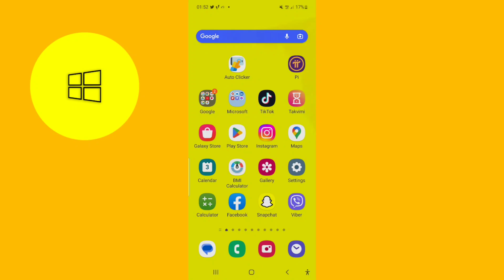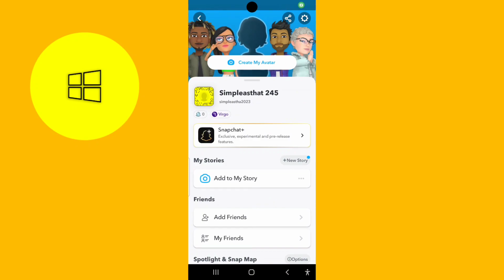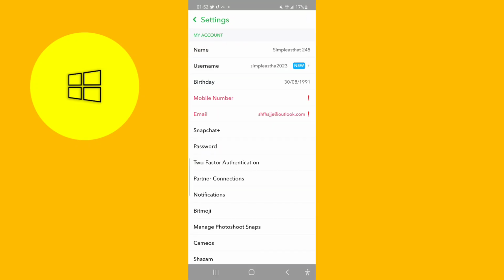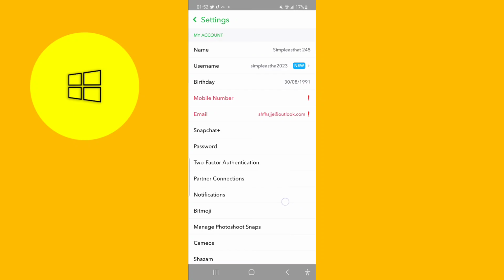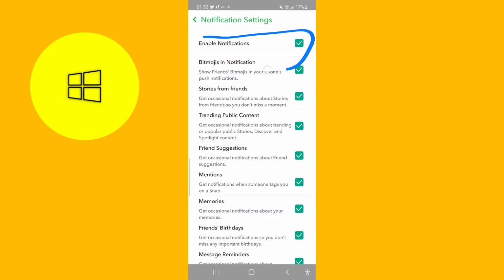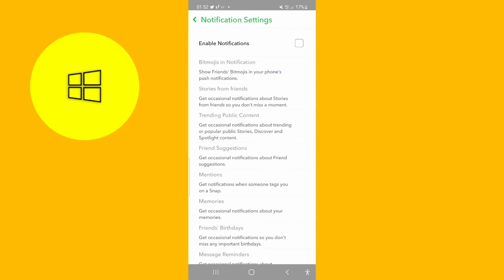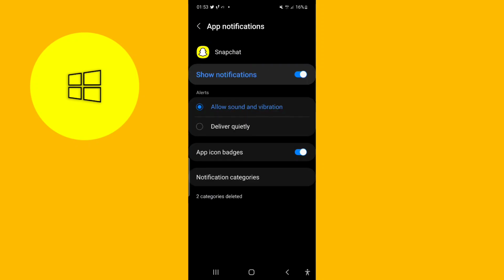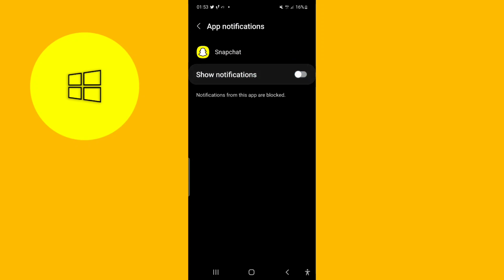How To Turn Off Snapchat Notifications on Android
hello guys and in this episode im gonna talk on how to turn off your snapchat notifications